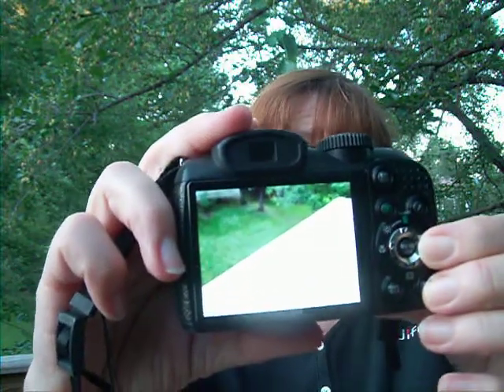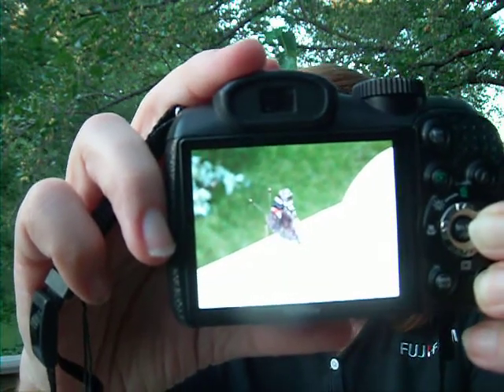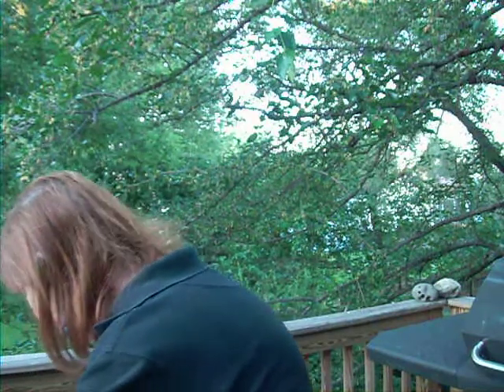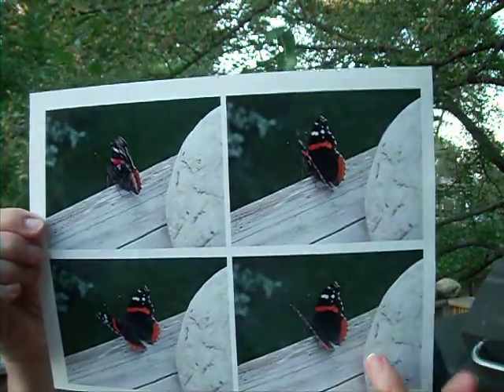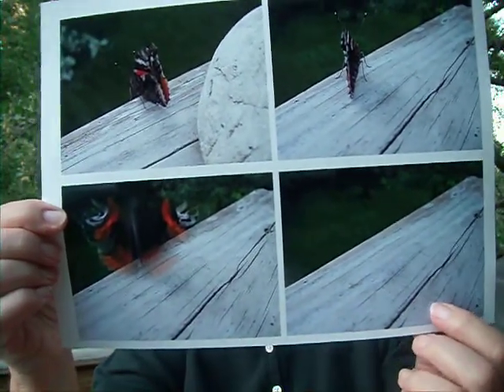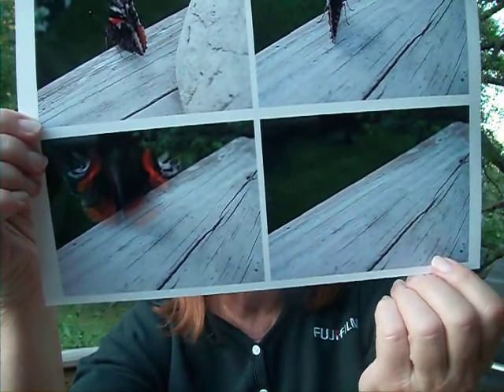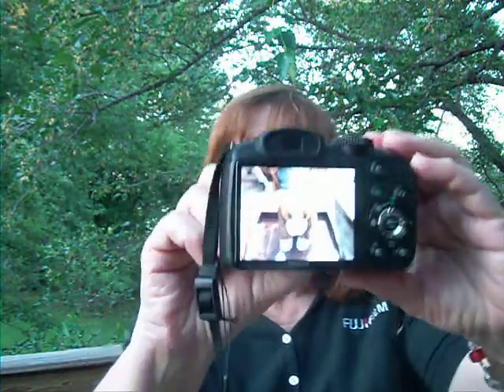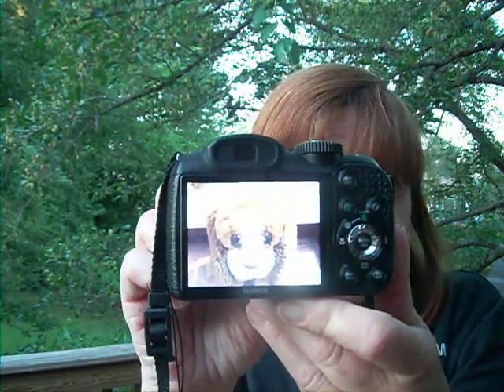S2700 Special moments captured with continuous shot mode and getting really close with zoom bracketing